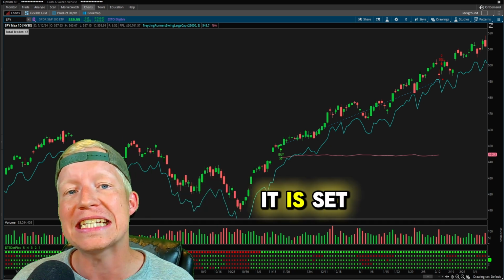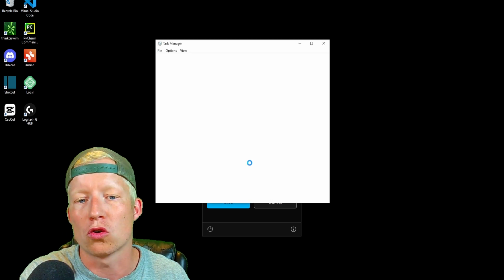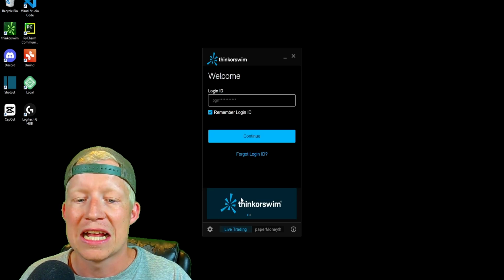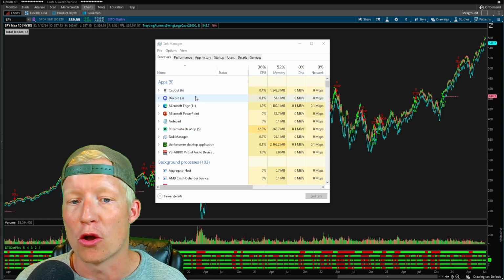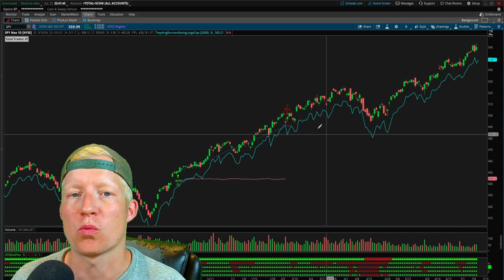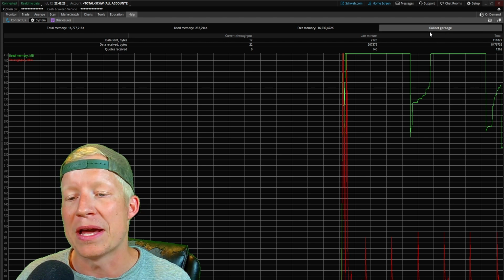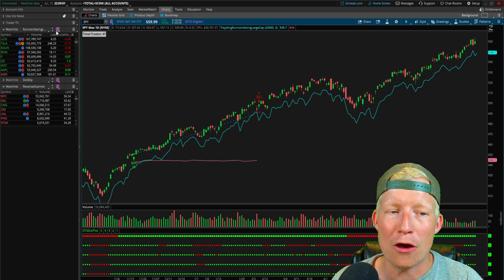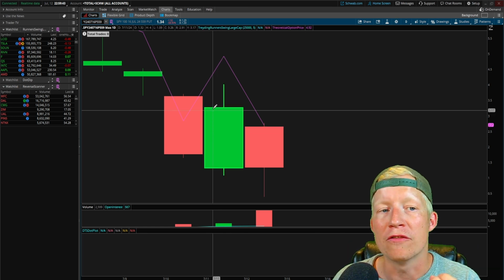3 ThinkorSwim Settings That Will CHANGE YOUR LIFE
Make your ThinkorSwim run Faster

Is your ThinkorSwim running slowly? Is your ThinkorSwim data not real time? Is your ThinkorSwim application lagging? These three setting changes will help make your ThinkorSwim run faster, more smoothly and ensure you are trading real time data within the ThinkorSwim application.